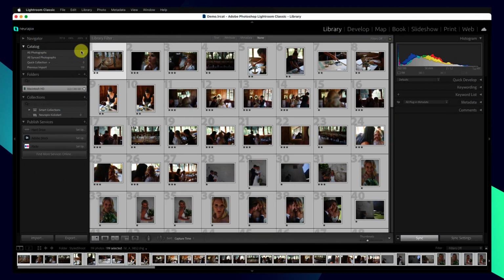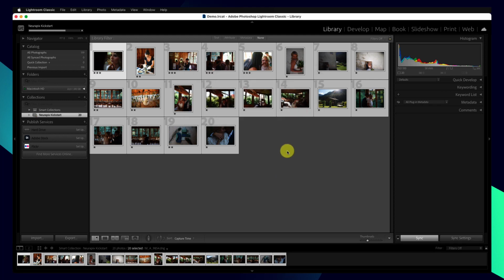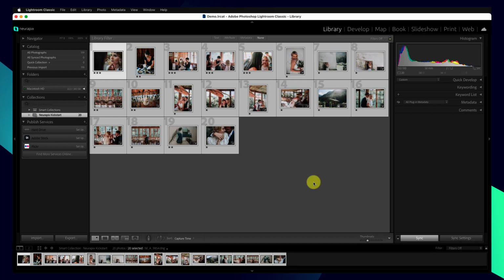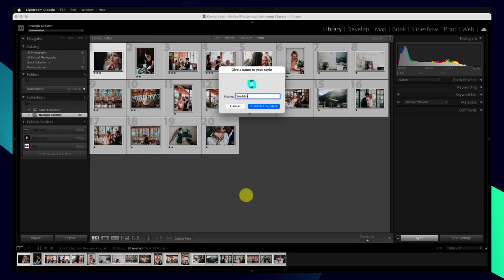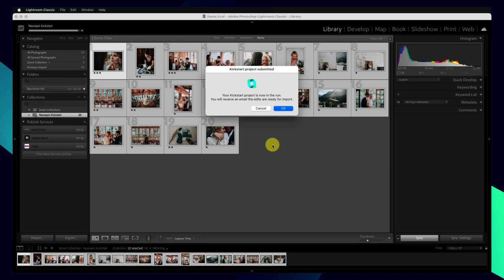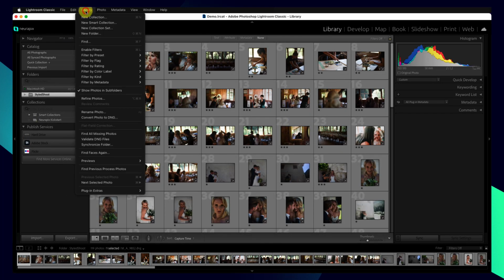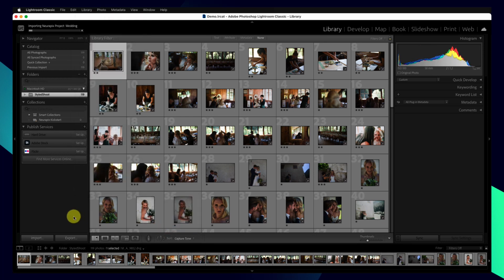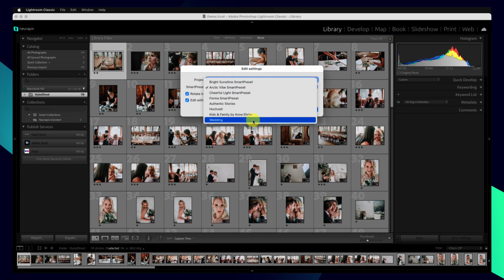Neurapix - How to use kickstart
Welcome to our new explanatory video! Today, we're introducing "Kickstart"fpr the Neurapix Plugin in Adobe Lightroom Classic, set to revolutionize your photo editing workflow.

After installing the Neurapix Plugin, photographers can now effortlessly select and edit 20 representative images from an event using their unique style. The Neurapix AI quickly learns and applies this style to the entire set of event photos, streamlining the editing process in just a few minutes.

Photographers also have the option to upgrade their basic SmartPreset to a comprehensive one with a single click, incorporating all adjustments made. This means harnessing the full potential of Neurapix in your daily workflow without the need for additional AI training.